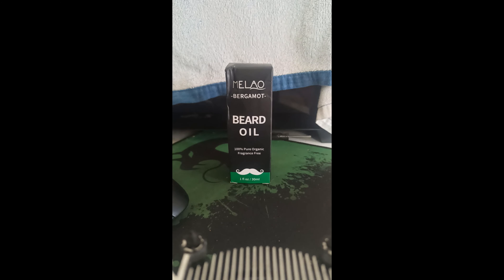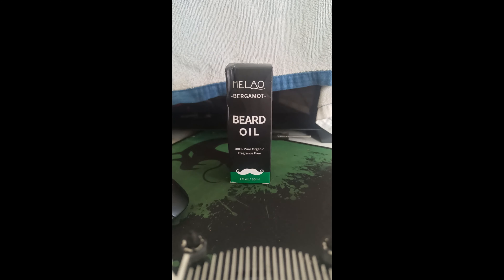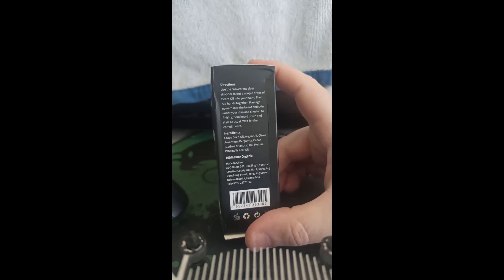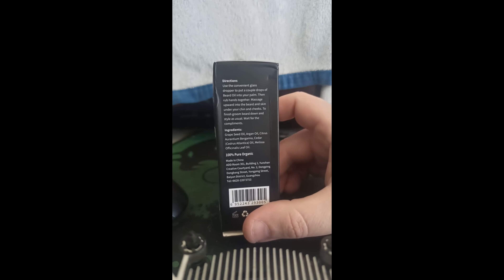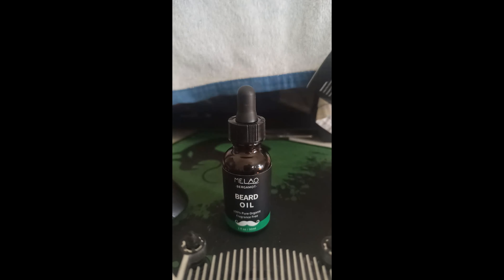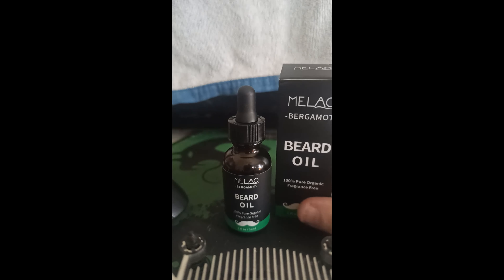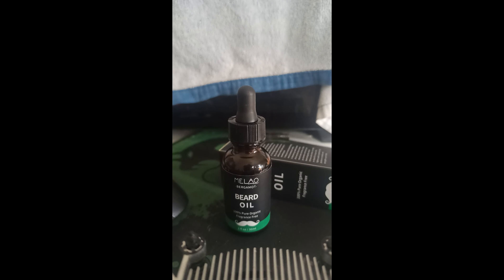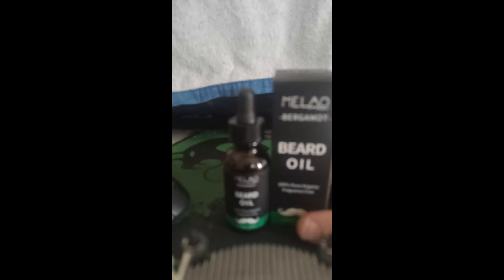MELAO BEARD OIL (REVIEW)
In This Video i am doing another Review on Beard oil this Time i Bought it from the Popular online shopping Site TEMU

Pc Specs
Operating System Microsoft Windows 11 Pro
AMD Ryzen 5700X 4.6ghz
Cpu Cooler Thermaltake TOUGHAIR 510/Noctua D15
Samsung 980 SSD M.2
Western Digital Green SSD 120GB